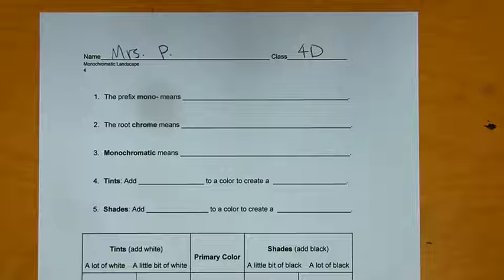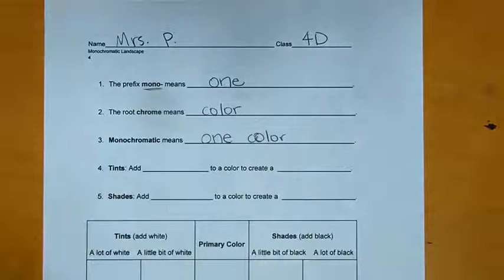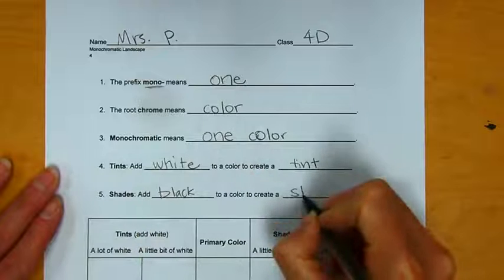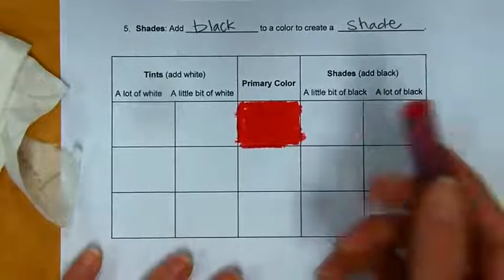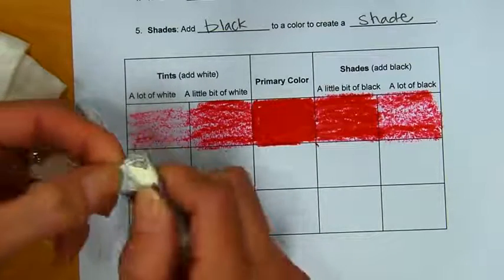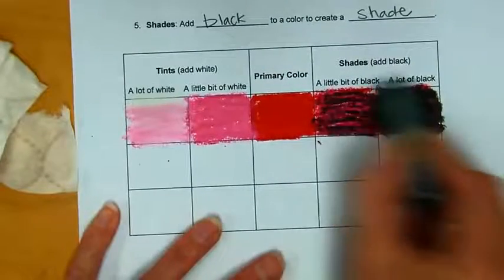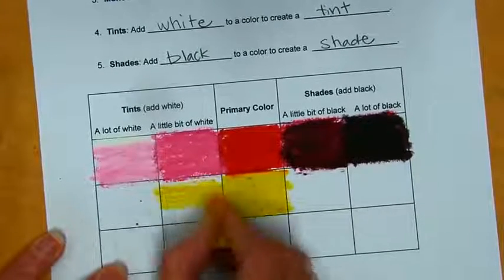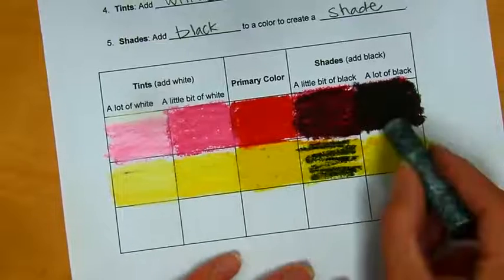Monochromatic Landscape Vocab and Creating Shades and Tints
That Lady who Teaches Art teaches her students the vocabulary they need to know for their monochromatic landscape.  They also create shades and tints of the three primary colors using oil pastels.